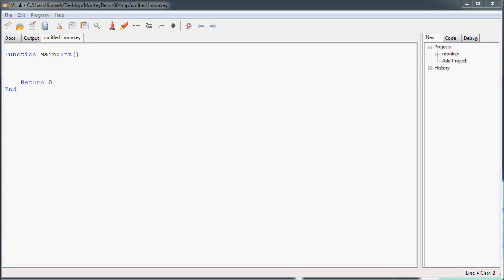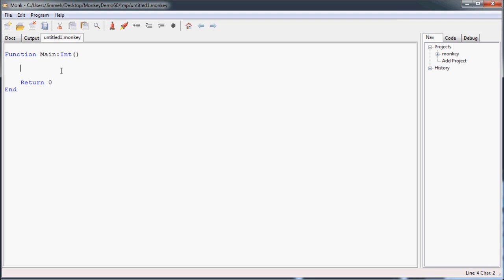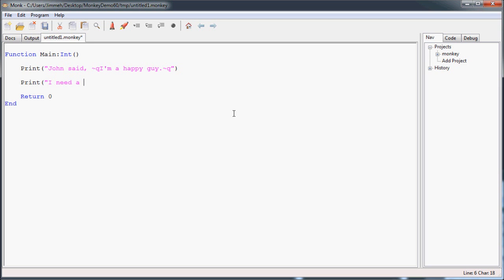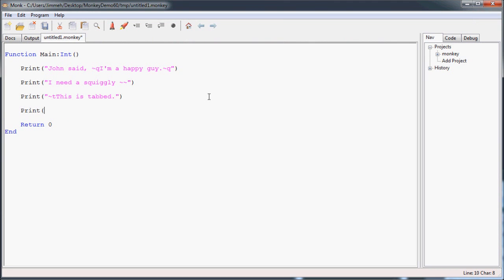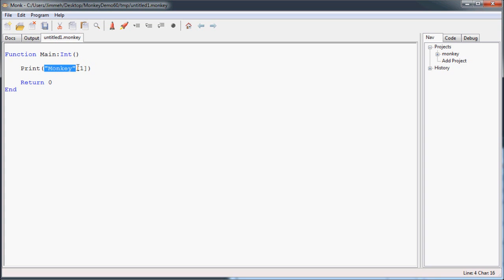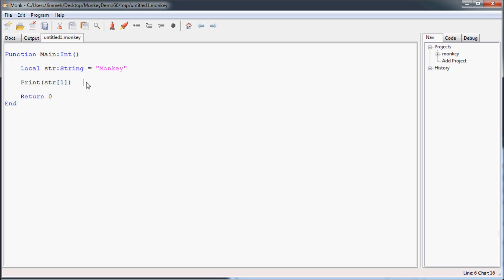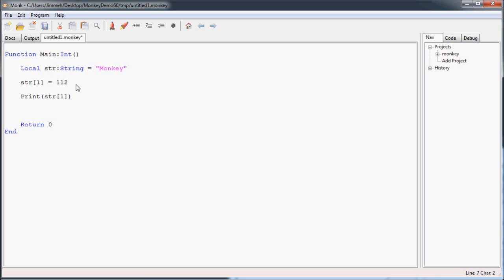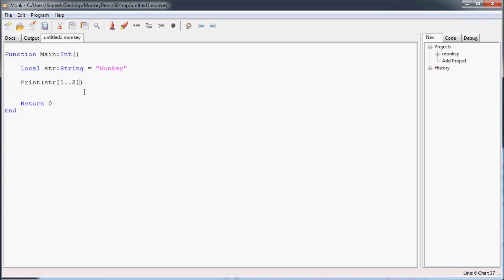Beginning Programming in Monkey - 09 Strings Revisited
String Manipulation.

First of all, sorry for sucking at speaking at times. These are my first youtube videos EVER. Hopefully I will get better at making words come out of my mouth as I make more and more videos for your viewing pleasure.

The point of this series is to teach programming to the non-programmer using Monkey, so if you are already comfortable with programming, I suggest checking out the advanced videos as they come out.